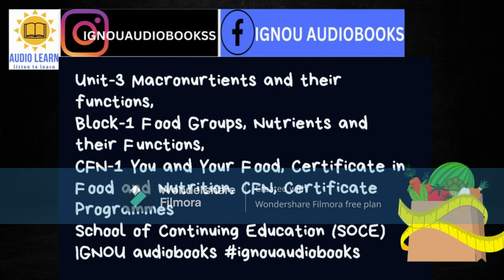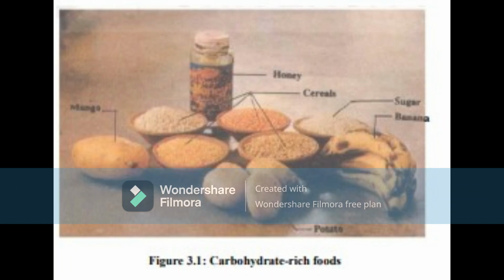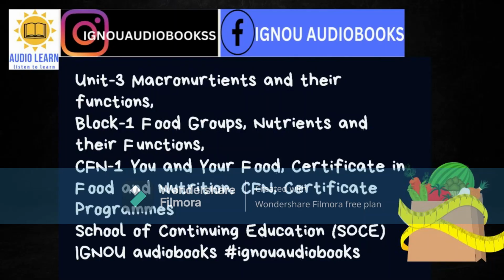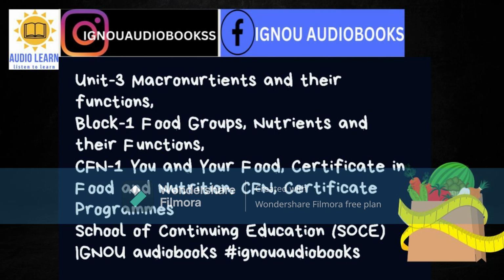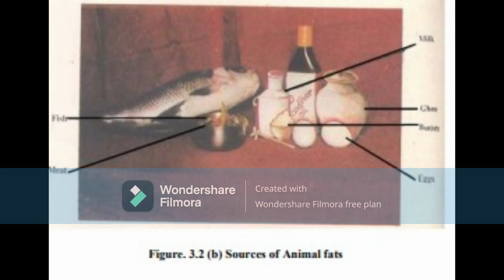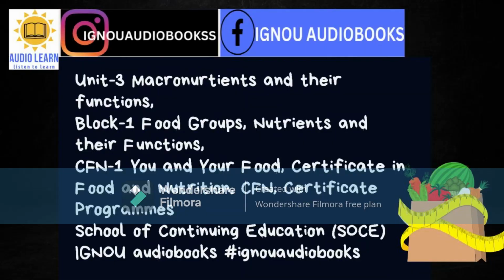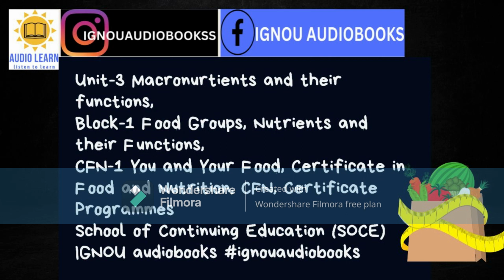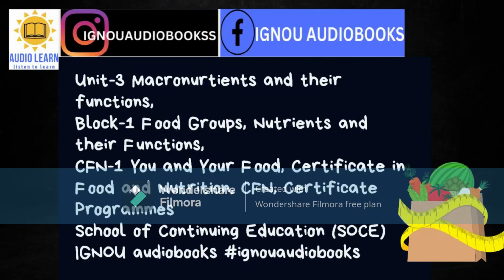Macronutrients and their functions Unit-3 Block-1 CFN-1 CFN SOCE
Unit-3 Macronurtients and their functions, BLOCK-1 FOOD GROUPS, NUTRIENTS AND THEIR FUNCTIONS, CFN 1 YOU AND YOUR FOOD, Certificate in Food and Nutrition (CFN), Certificate Programmes,